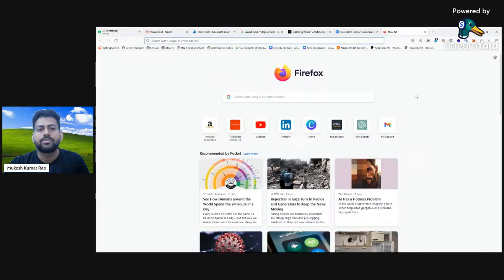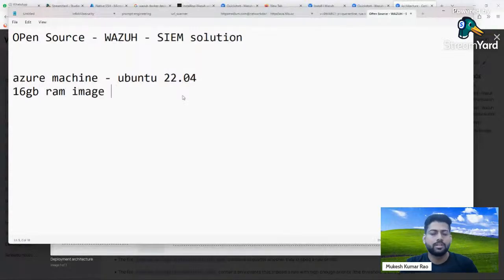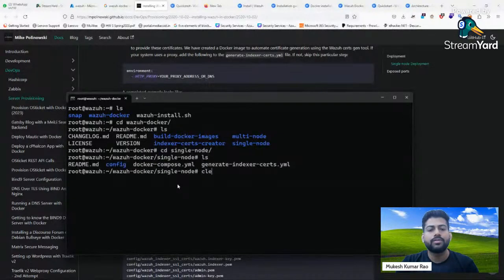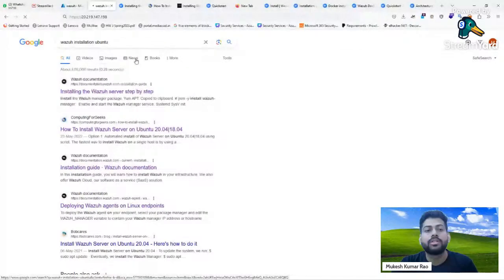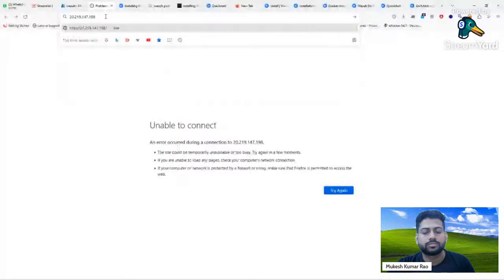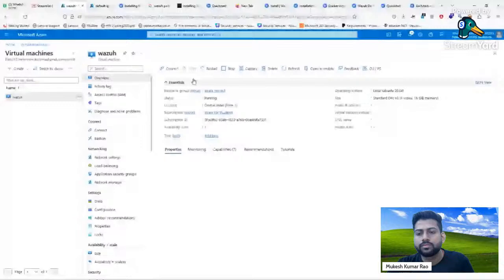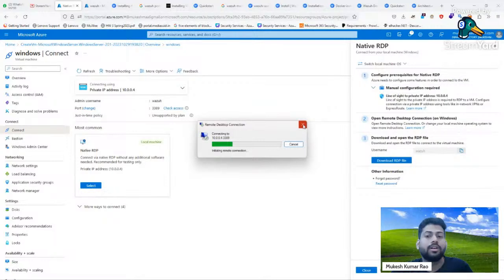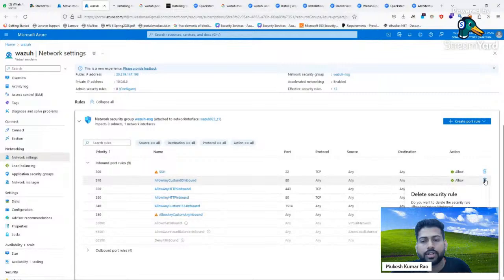Learn.Build {Cyber Security} - Day 4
You'll explore encryption, threat detection, and incident response, honing skills vital to securing modern technology landscapes. With hands-on projects, you'll gain the prowess to protect critical information and contribute to a safer digital future.